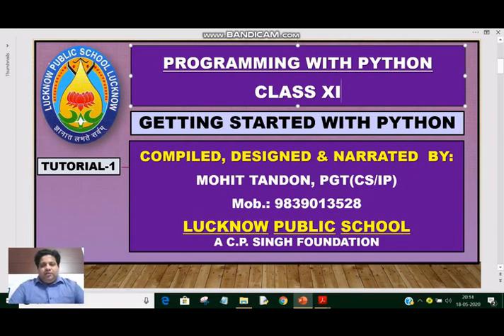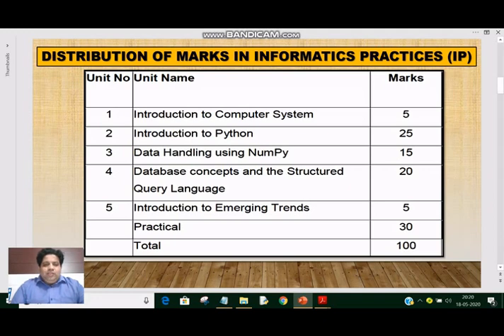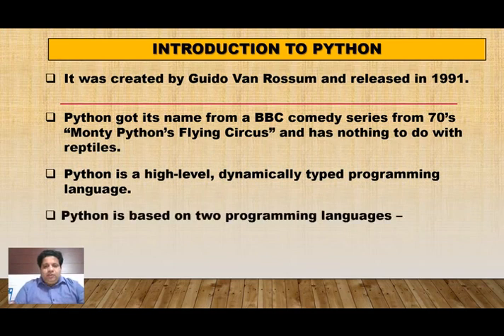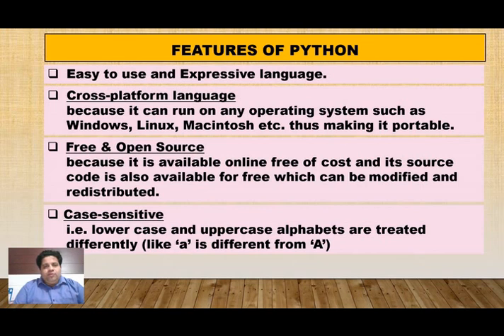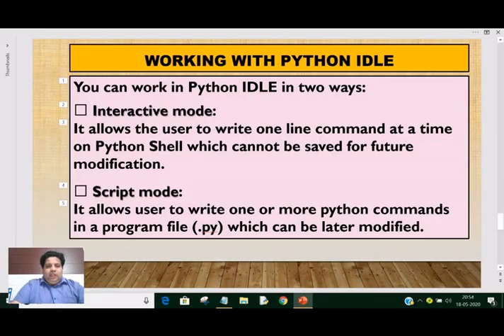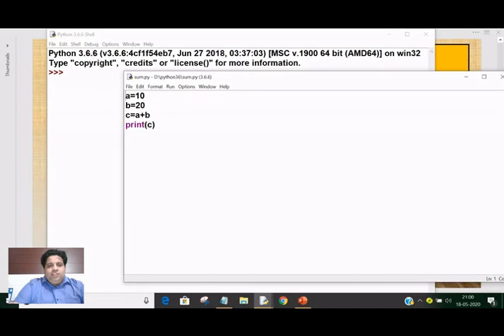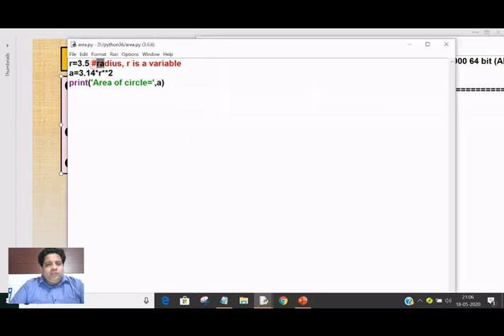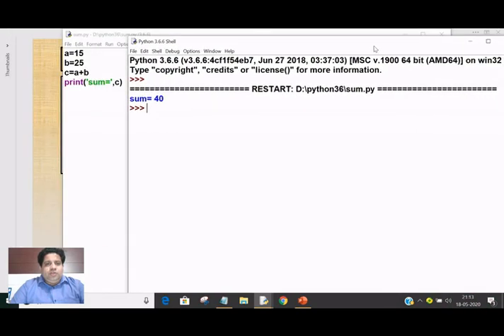PYTHON TUTORIAL-1 ON GETTING STARTED WITH PYTHON By Mohit Tandon Sir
In this tutorial, we will discuss Marks Distribution in subjects CS and IP along with:
WORKING WITH PYTHON
WRITING SIMPLE PROGRAMS IN PYTHON